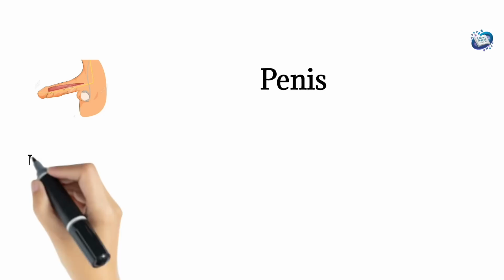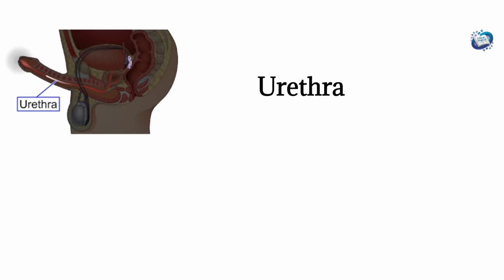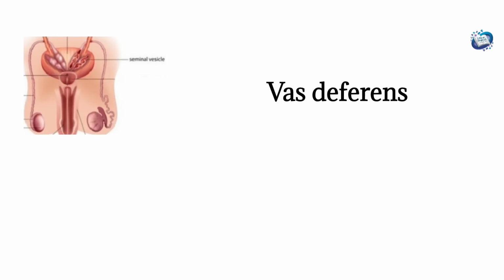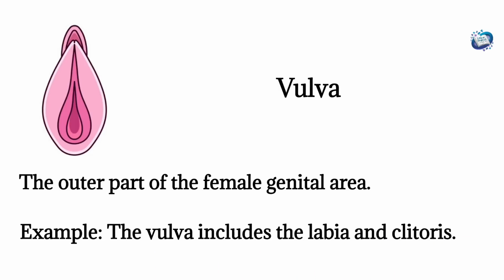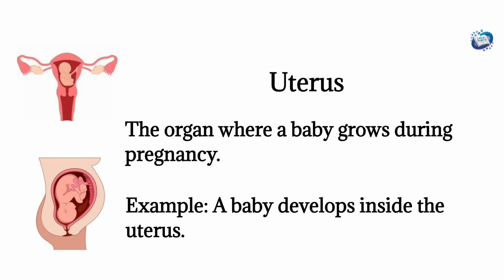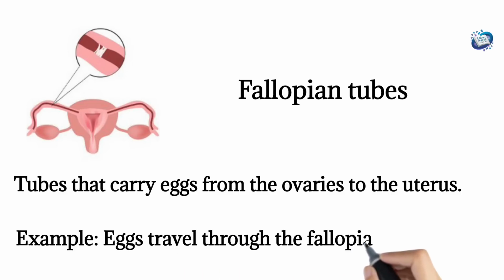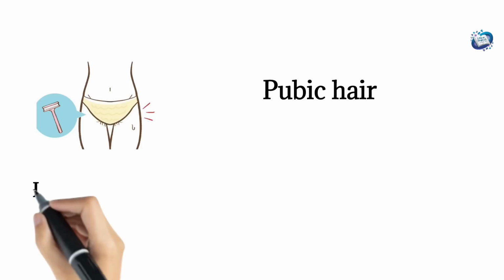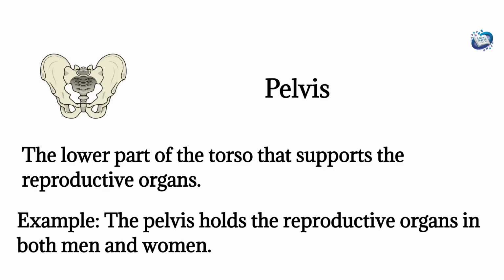Private Parts Of Body | Listen And Practice | Internal Body Parts#bodyparts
In this video, we talk about private body parts in a respectful and educational way. Learn the correct English words and how to discuss this topic confidently when needed. This lesson is important for understanding health, safety, and everyday conversations. Perfect for beginners and anyone wanting to improve their English skills.

Watch, learn, and feel comfortable using the right words in the right situations!

English vocabulary
English words
learn English vocabulary
learn English step wise
action verbs
woman Catfiigh
Mix and mingle machine
Tim gangsta